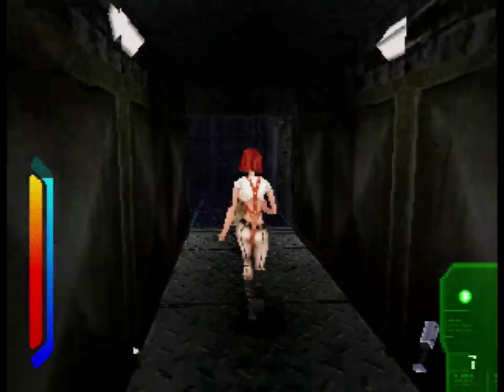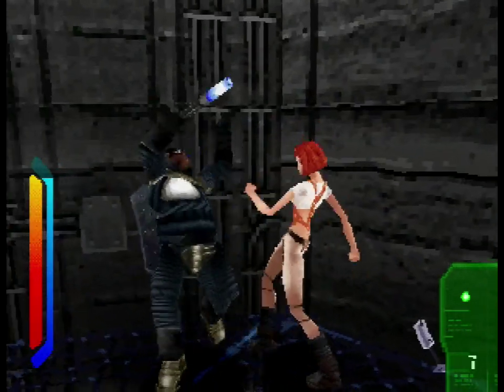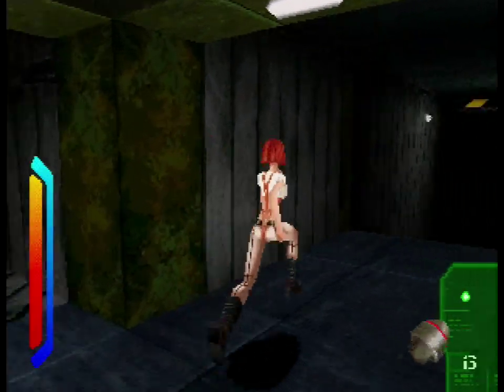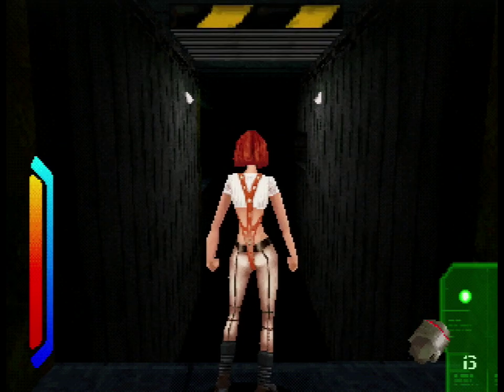SWE: The Fifth Element (PSX) 14: Astroport (L)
Astroport (L) isn't very good either, but at least there's less backtracking than Astroport (K). Unless you screw up.